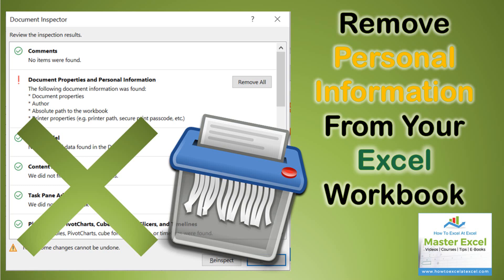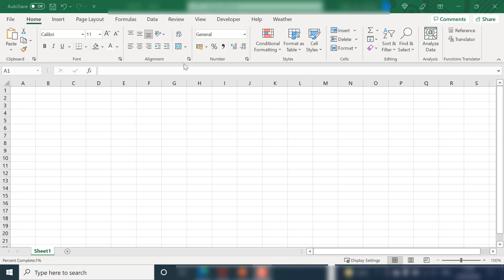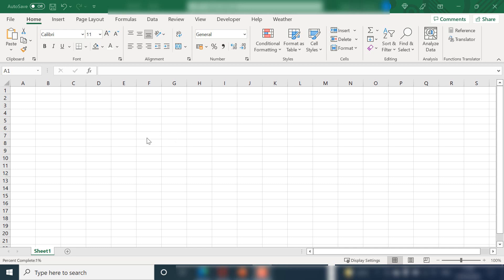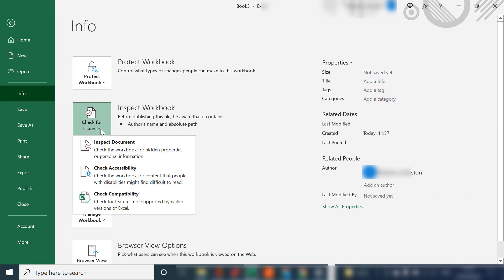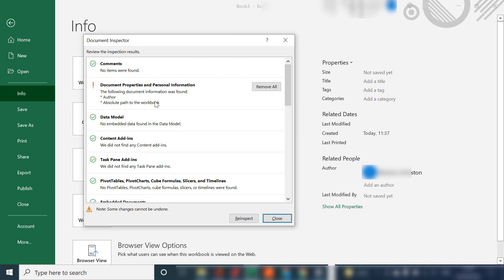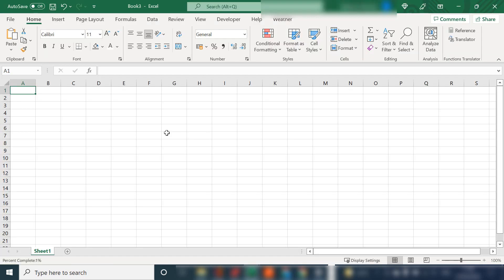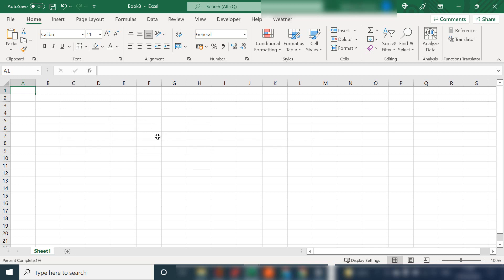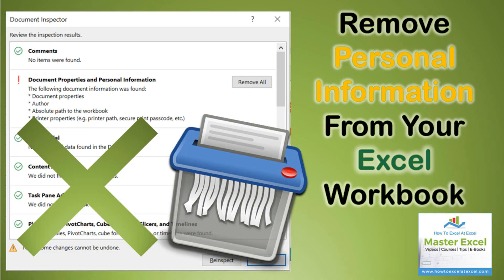How To Remove Personal Information from Your Excel Workbook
In this video I demonstrate how to remove personal information from your Excel workbook.  If you’re an Excel user, you probably know that you that as you create a workbook, information is stored within it. This information is in the main personal details about the author. But did you know that there’s a way to remove this information before sharing your workbook with others? The tool to remove personal information is the Document Inspector. This short tutorial will show you how to remove personal information from Excel workbooks so that your data is safe. Watch to learn more.

𝐡𝐭𝐭𝐩://𝐰𝐰𝐰.𝐡𝐨𝐰𝐭𝐨𝐞𝐱𝐜𝐞𝐥𝐚𝐭𝐞𝐱𝐜𝐞𝐥.𝐜𝐨𝐦/𝐧𝐞𝐰𝐬𝐥𝐞𝐭𝐭𝐞𝐫-𝐬𝐢𝐠𝐧-𝐮𝐩/

👍𝐖𝐞𝐛𝐬𝐢𝐭𝐞 𝐡𝐭𝐭𝐩://𝐰𝐰𝐰.𝐡𝐨𝐰𝐭𝐨𝐞𝐱𝐜𝐞𝐥𝐚𝐭𝐞𝐱𝐜𝐞𝐥.𝐜𝐨𝐦
👍𝐓𝐰𝐢𝐭𝐭𝐞𝐫 𝐡𝐭𝐭𝐩𝐬://𝐭𝐰𝐢𝐭𝐭𝐞𝐫.𝐜𝐨𝐦/𝐡𝐨𝐰𝐭𝐨𝐞𝐱𝐜𝐞𝐥𝐚𝐭𝐞𝐱